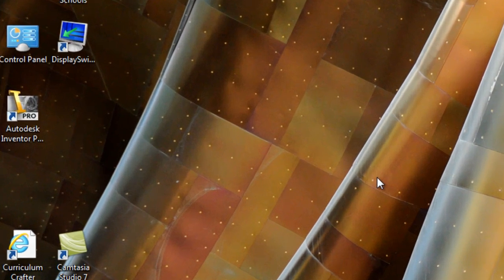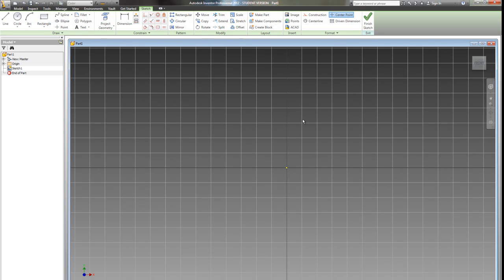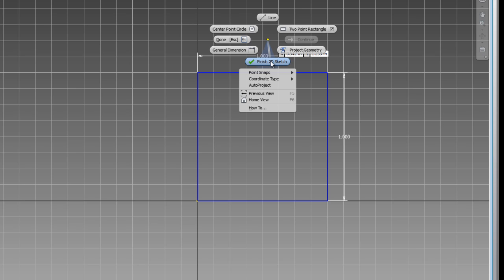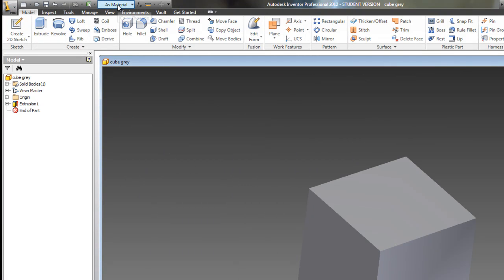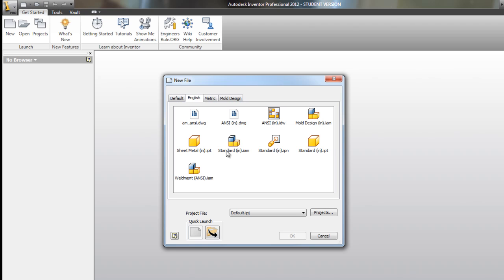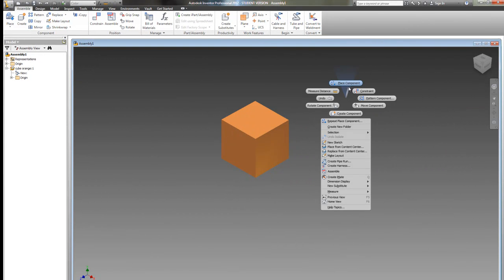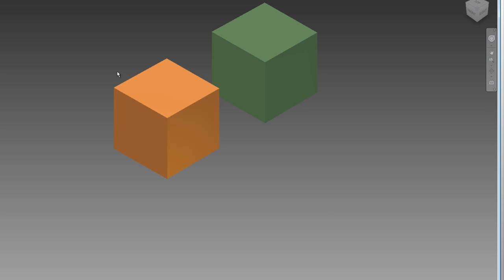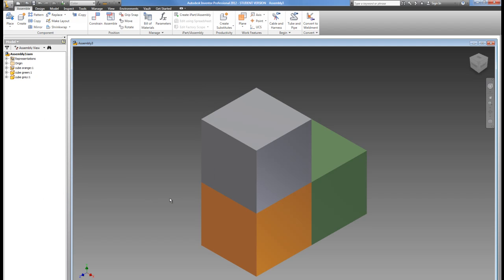Cad Fundamentals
This is an introductory video on how to launch Inventor and create a simple cube. Then put multiple cubes together in an assembly.